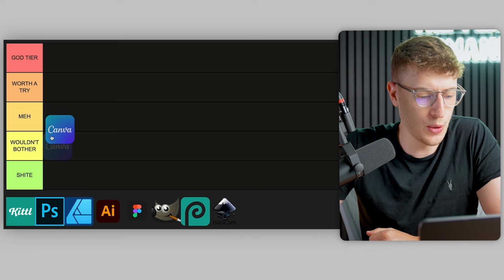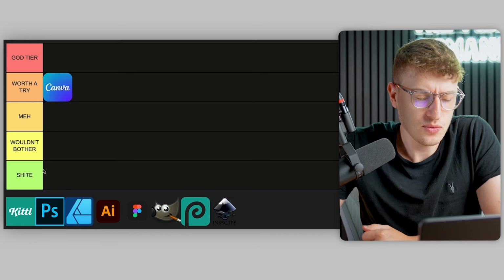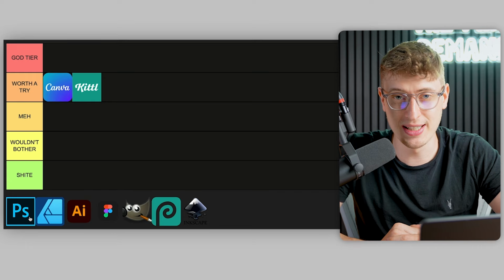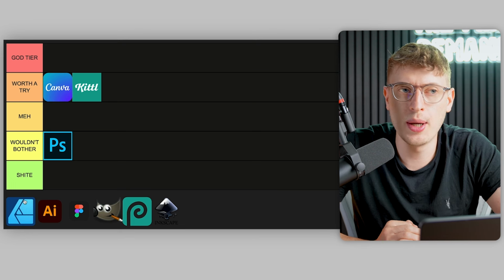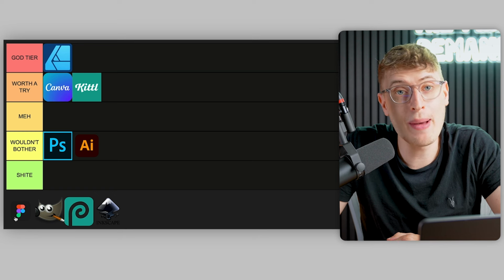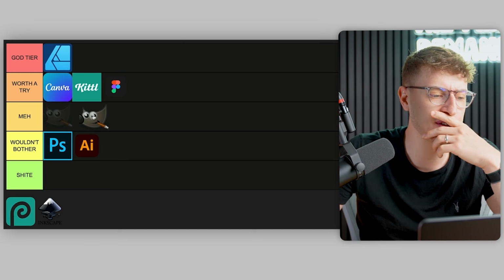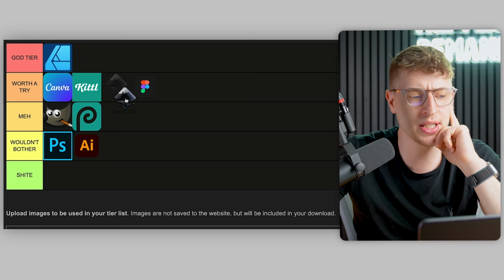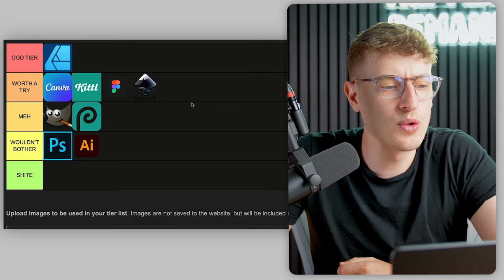Successful Seller Ranks Every Print on Demand Tool